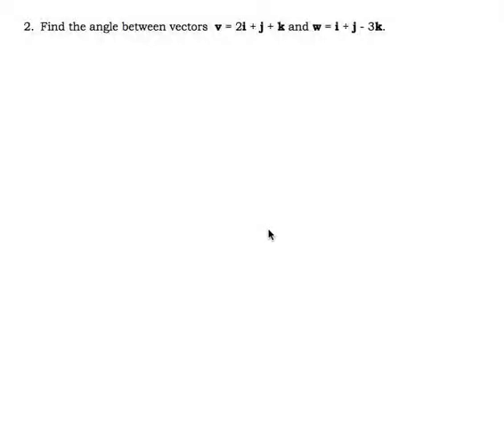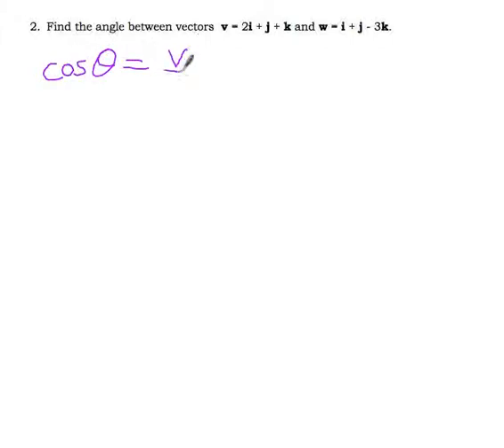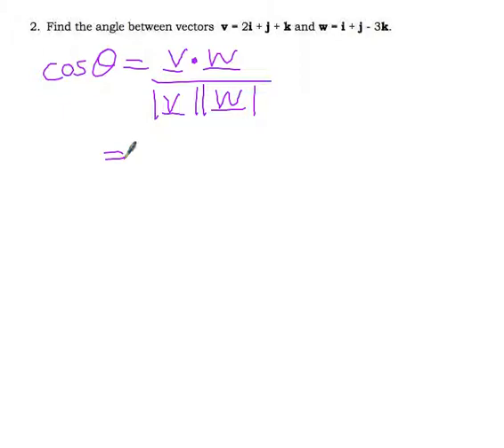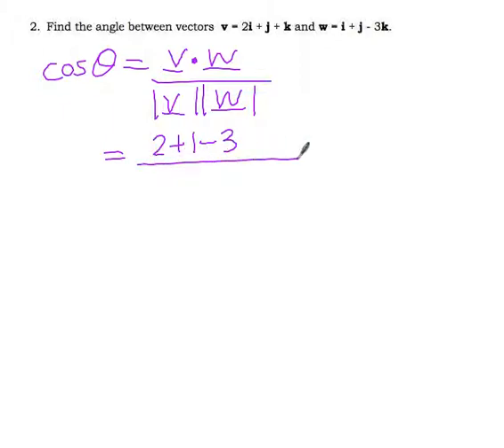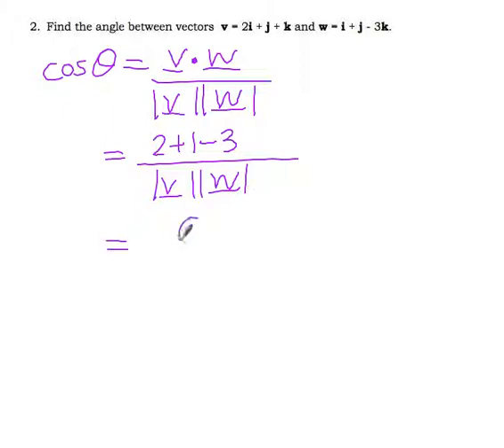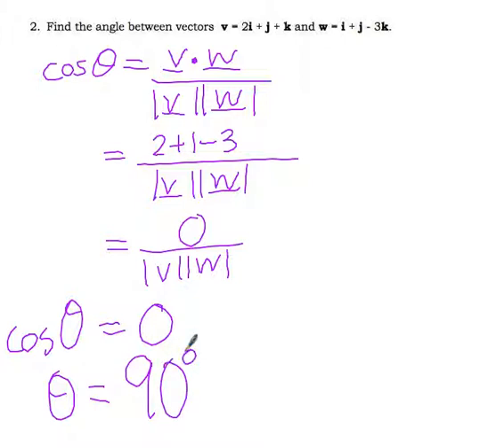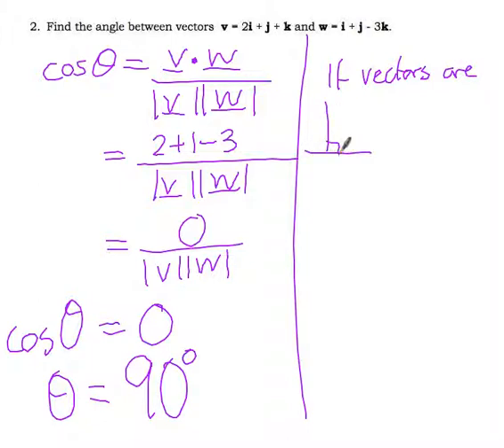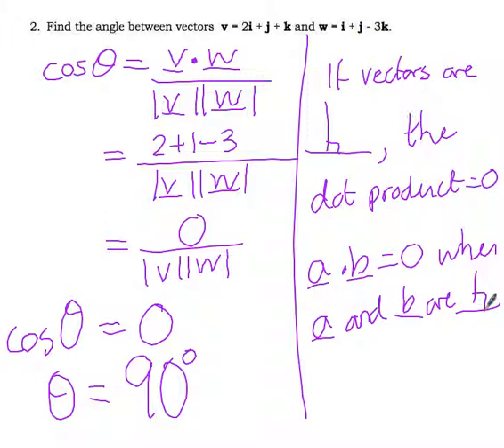Angle between two vectors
Grade 12
IB Maths SL
Vectors